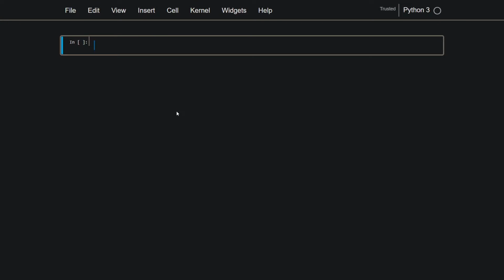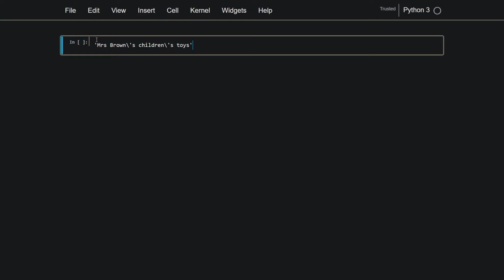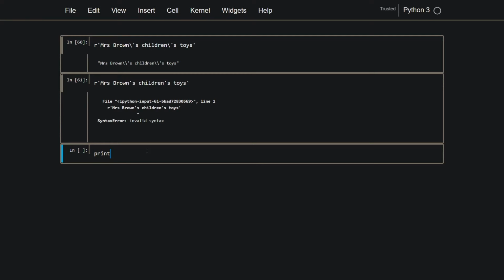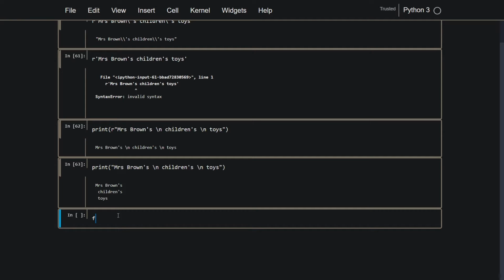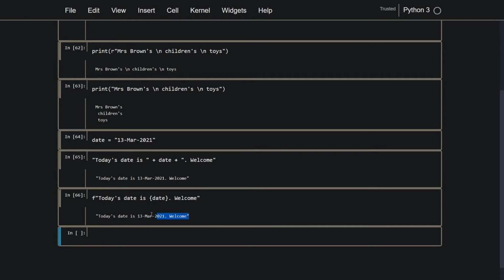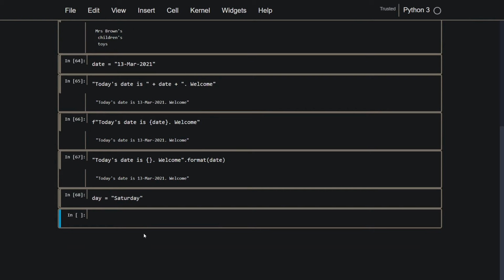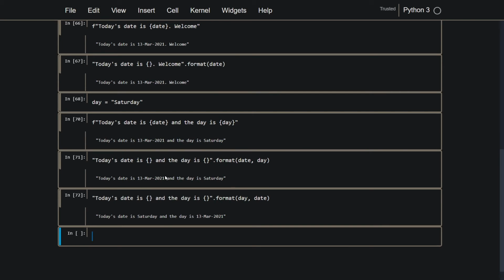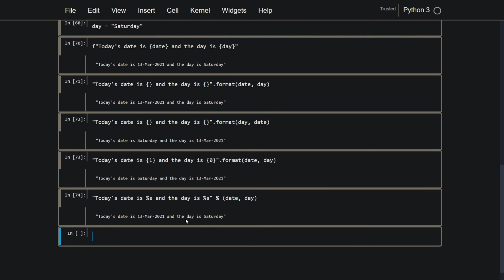Lecture 4 2 3 String Literals and Interpolation | Programming